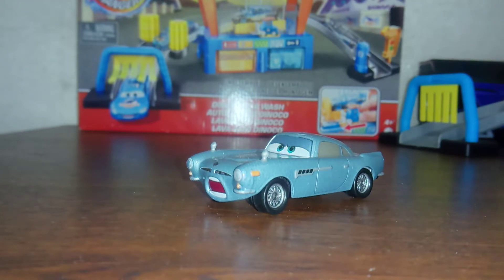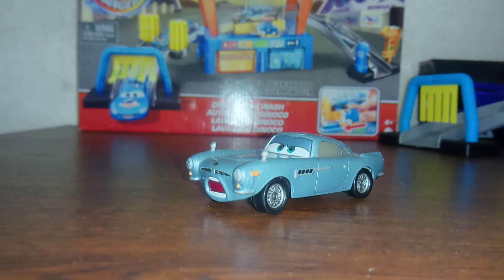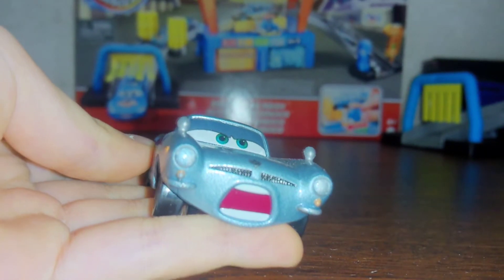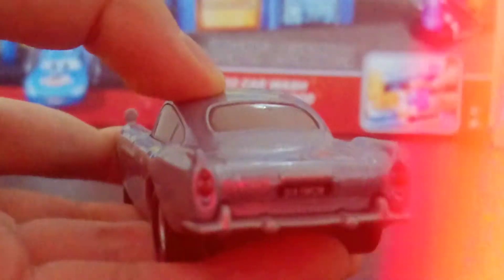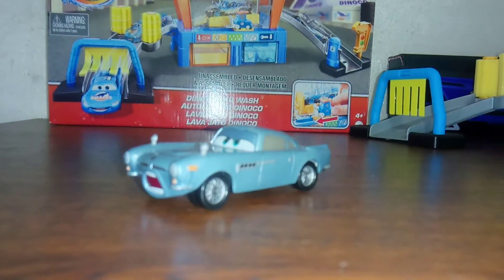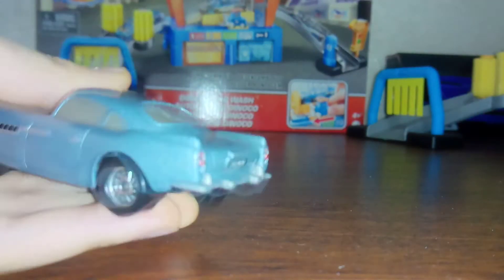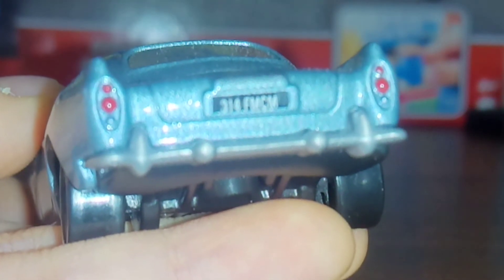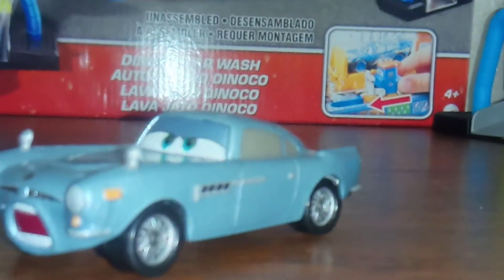Disney Cars Palace Danger Finn McMissile